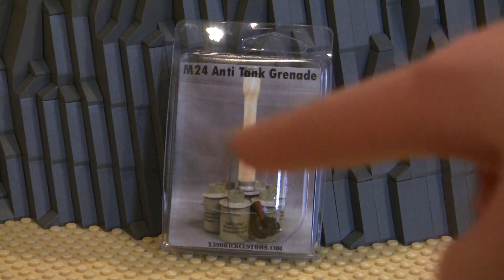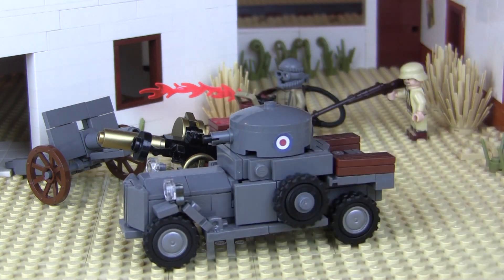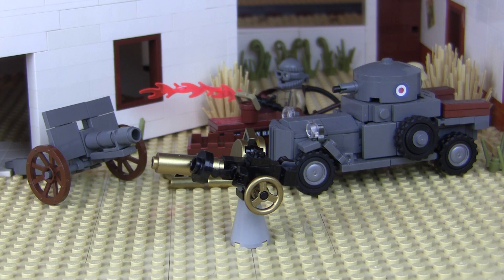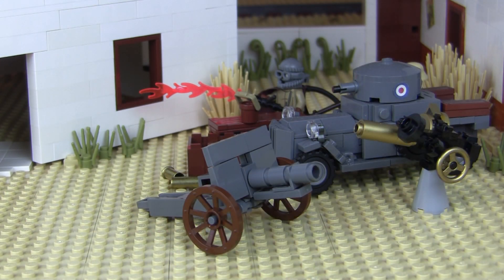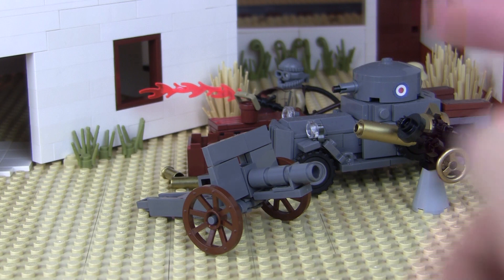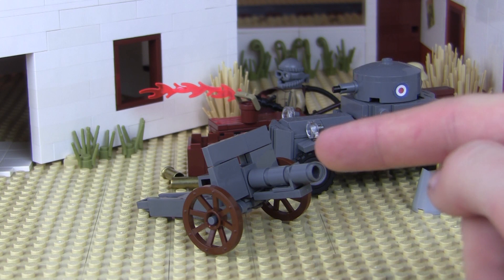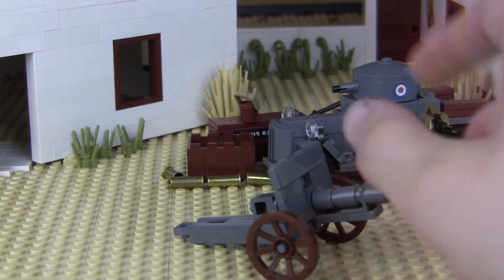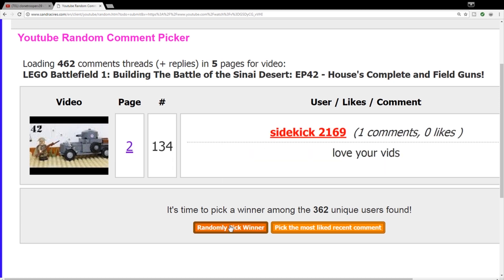LEGO Battlefield 1: Building The Battle of the Sinai Desert: EP43 - Field Gun, Rolls Royce & AA Gun!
98024

search_query=x39&x=0&y=0

Nobody cares.

A: Yes!

ClonetrooperX39 - X39BrickCustoms